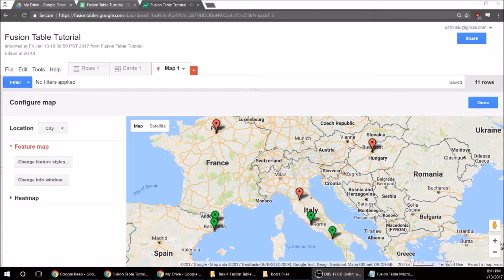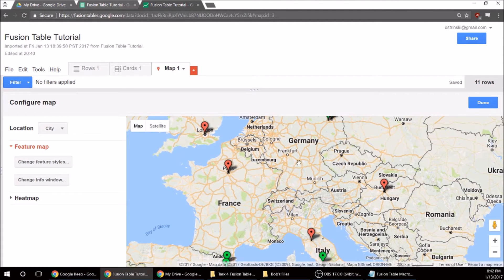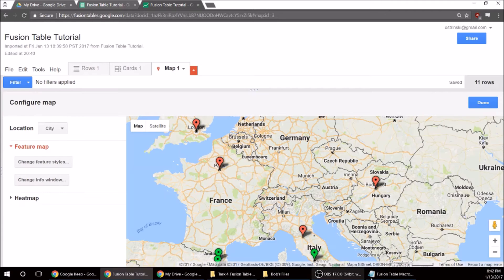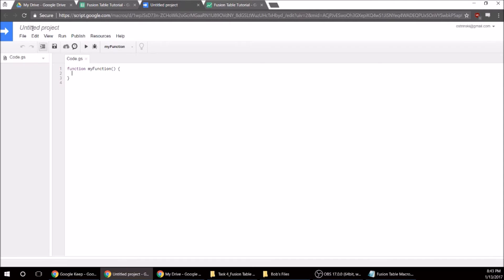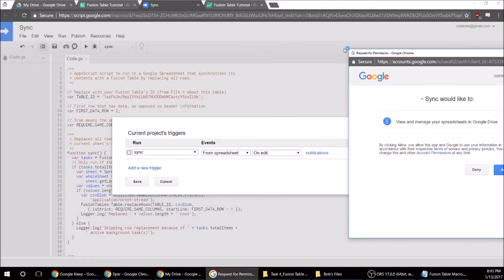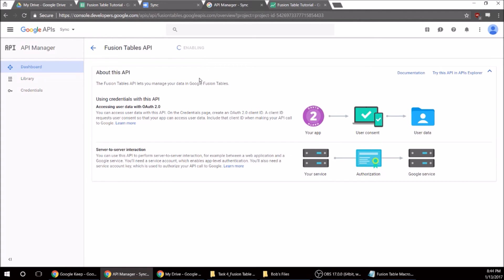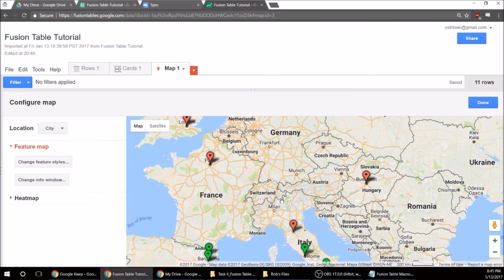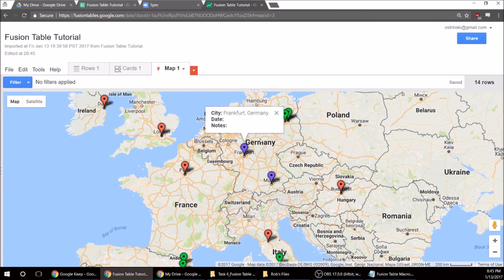Fusion Table Part 2 (Automatic Sync)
Set your fusion to automatically sync with changes to the Google Sheet.